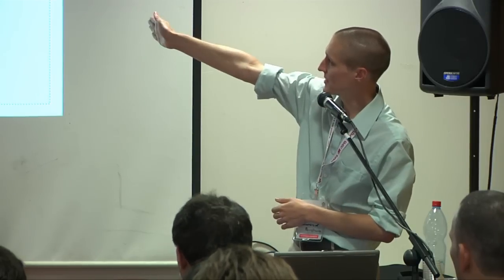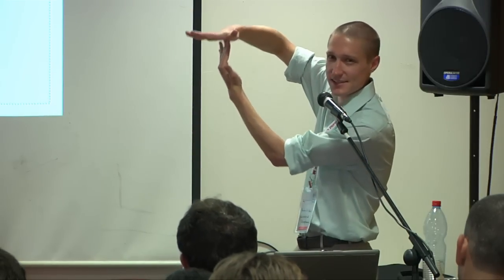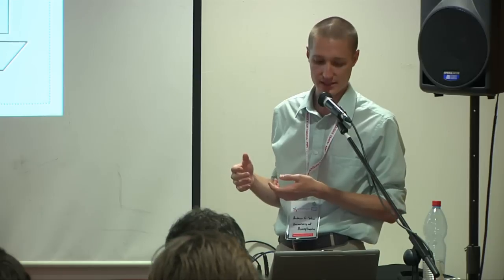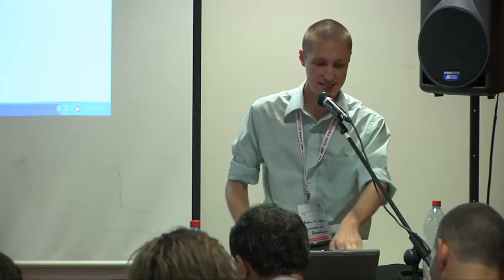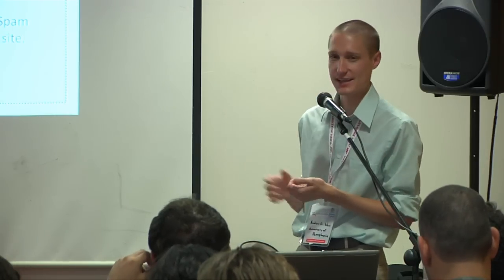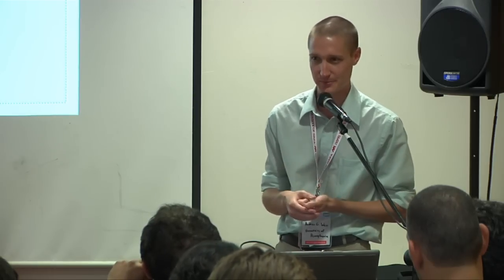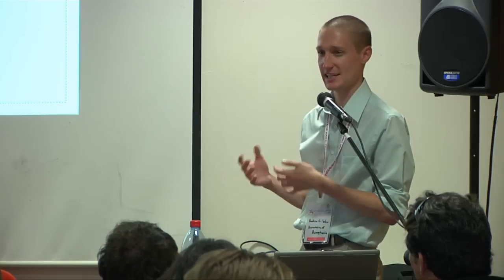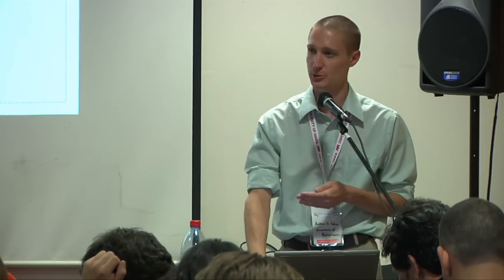Wikimania 2011 - 2nd Day: Anti-Vandalism Research & Detection of Link Spam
Room:Gilboa
Date: 5.8.2011, 14:30

Anti-Vandalism Research: The Year in Review
Andrew G. West
The prior year has seen much anti-vandalism research,
both in academic and practical (on-Wikipedia) settings. This
presentation will survey that progress, including the live
demonstration of software tools, and discussion of alternative
uses for anti-vandalism scores (e.g., the Wikipedia 1.0 project
and "smarter watchlists").

Autonomous Detection of Collaborative Link Spam
Andrew G. West
Recent research suggests Wikipedia is vulnerable against a wellmotivated
form of attack: external link spam. This presentation
describes a machine-learning classifier for spam revisions built
atop: (1) Wikipedia metadata, (2) Landing site analysis, and (3)
Third-party data, including the Alexa web-crawler.